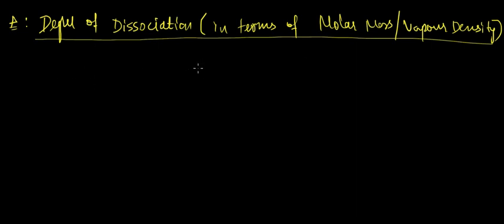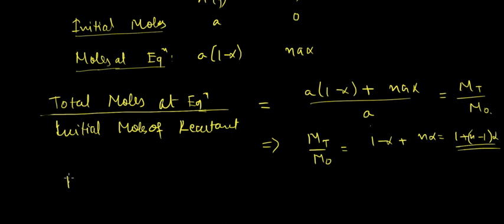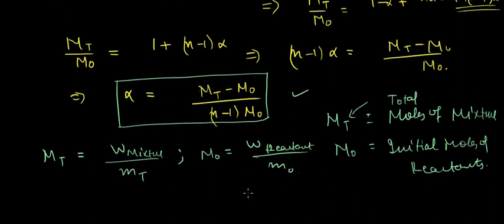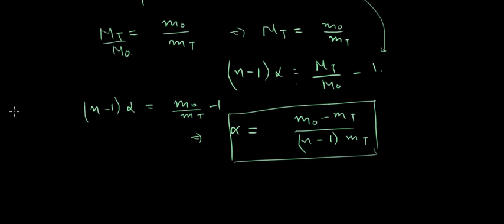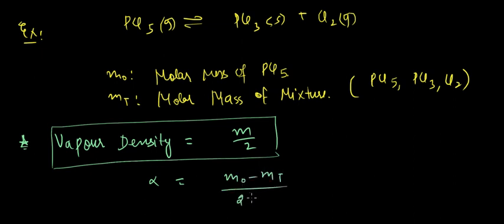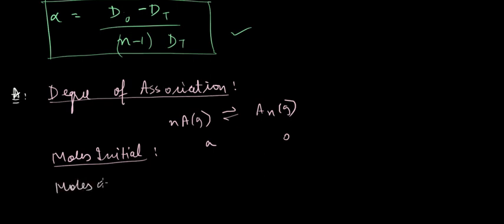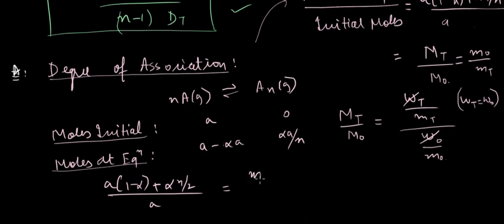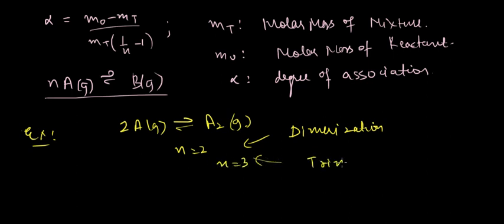143. Calculation of Kp and Kc Part 4